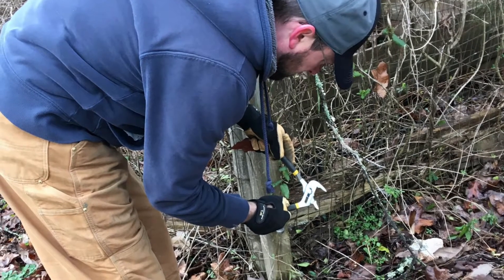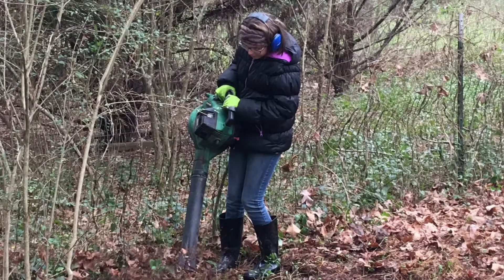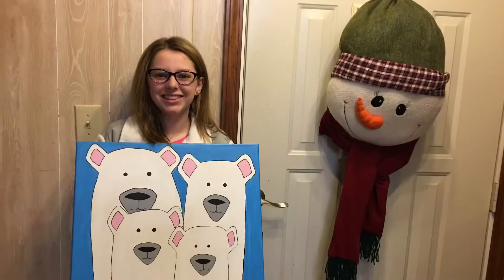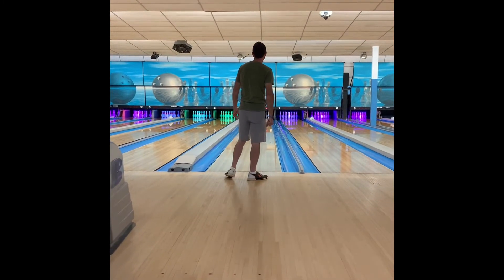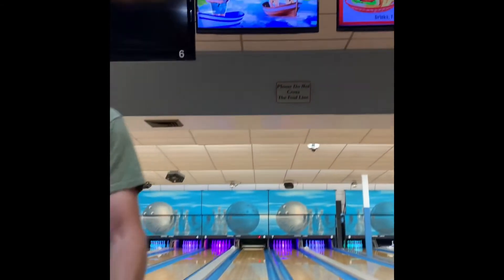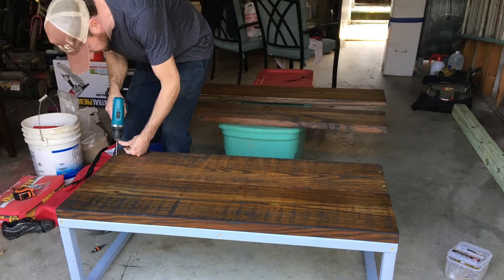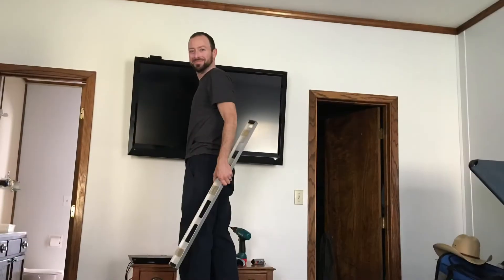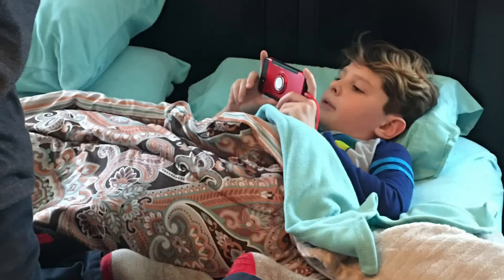Beating the winter blues!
Yard work, bowling fun and building